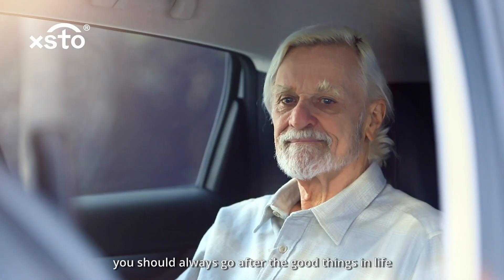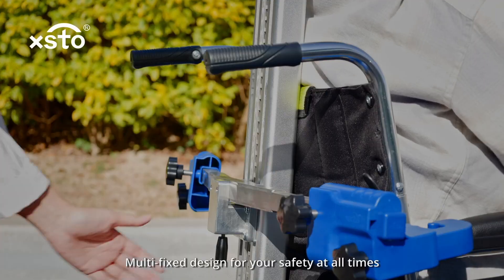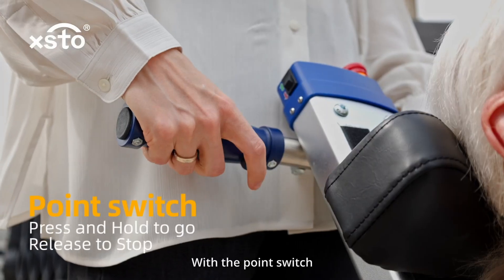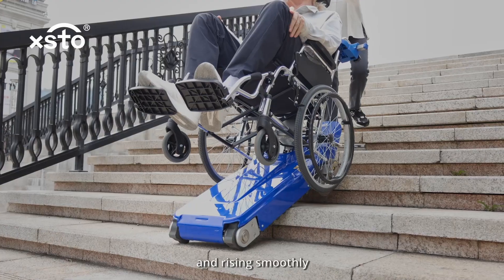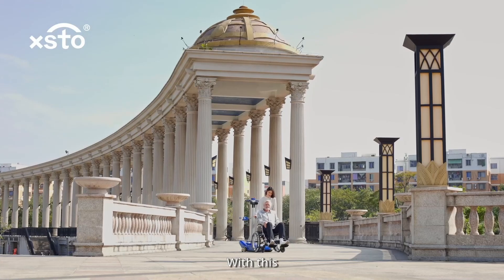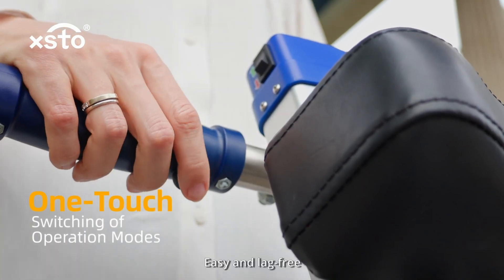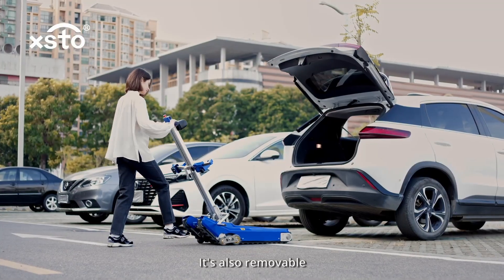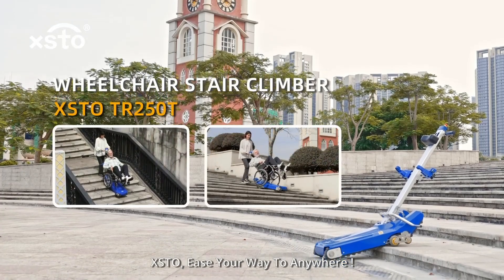XSTO TR250T Stair Climber for Wheelchair: How it works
In this video, we will show you how XSTO's TR250T Powered Tracked Stair Climber for Wheelchair works.

If you have a manual wheelchair and you need to go up or downstairs, this product is ideal solution for you!

Main features of TR250T:
Maximum Slope: 35°
Obstacle Heigh: 180MM/7.1"
Clearance Width: 865MM/34"

TR250T Powered Tracked Stair Climber is available for the market from now on. If you're interested in learning more about this stair climber, be sure to watch this video.